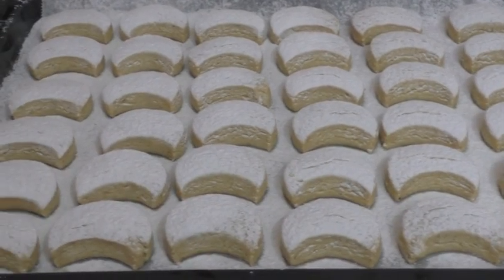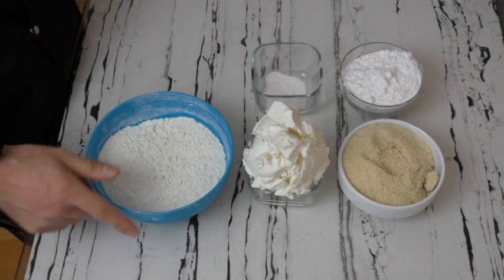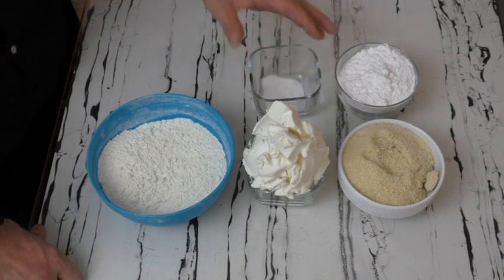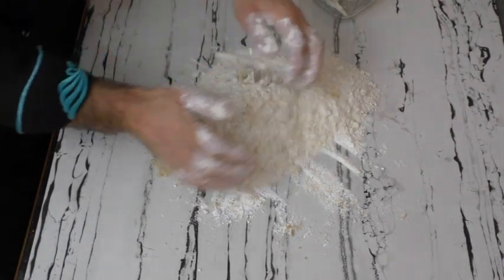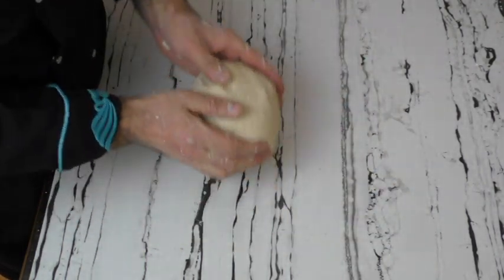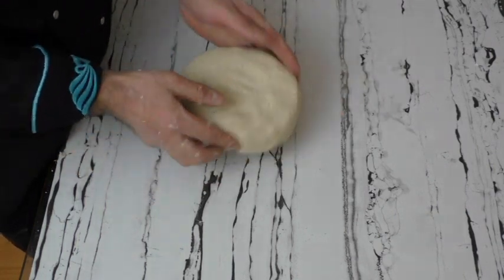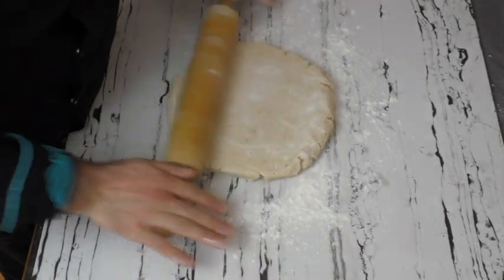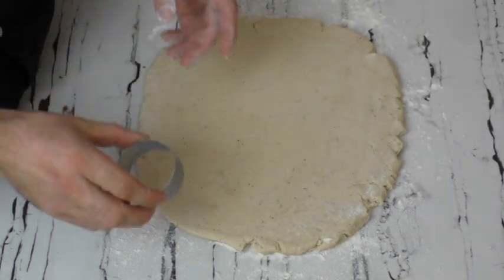Meşhur KAVALA Kurabiyesi Nasıl yapılır (Kurabiye Tarifleri)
Türkiyenin Fırıncılık ve Pastacılık Okuluna Hoşgeldiniz
Un ve unlu mamüller Chef'i olarak kanalımda her hafta en az iki yeni tarif paylaşmaktayım, bu tarifler bazan siz değerli takipçilerimin istekleri, bazen de günün şartlarına göre yaptığım 100% orjinal tariflerdir; bu tariflerden sürekli haberdar olmak için kanalıma abone olup bildirim zilini açın.

REÇETE                                              EV ÖLÇÜSÜ
250gr un                                            2 su bardağı tepeleme un
250gr  krema yağı                            1 paket + 2 yemek kaşığı margarin
140gr pudra şekeri                           1 su bardağı pudra şekeri
140gr toz badem                              2 su bardağı toz badem
10gr vanilin                                       1 paket vanilin

Pişirme: 130 derece